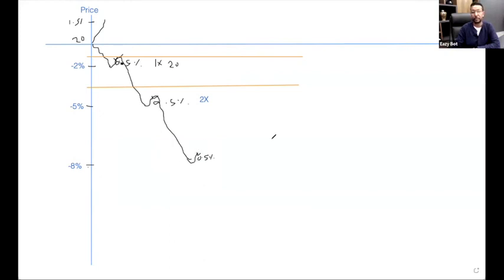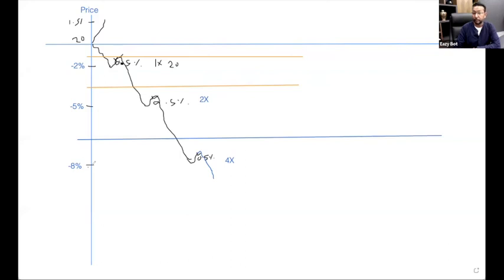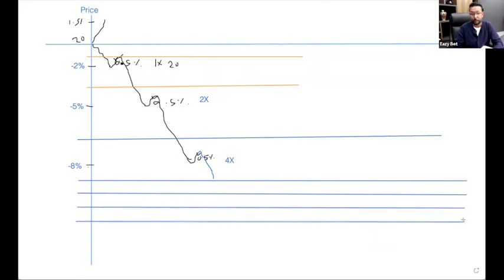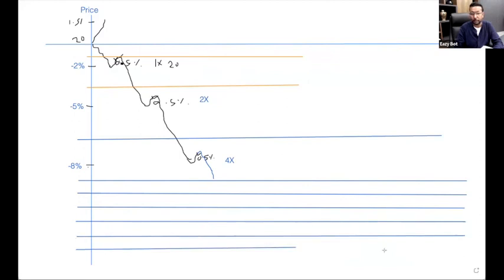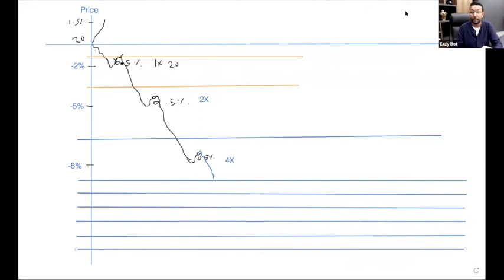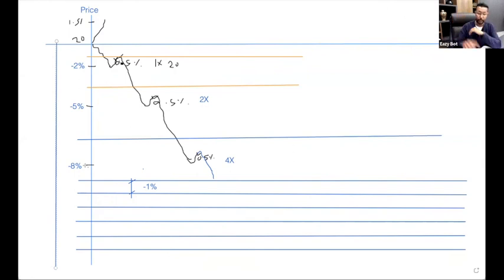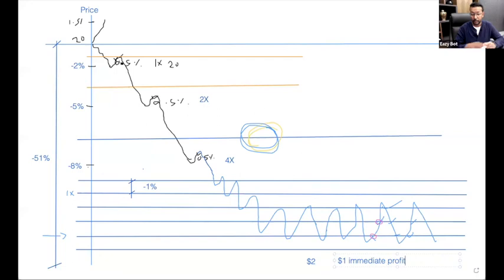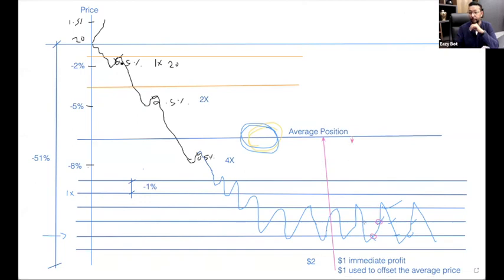como opera el robot de eazy bot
⬇️ Como funciona?

Que es Eazy Bot y como funciona el bot de trading. Configura paso a paso tu exchange (Binance, Kraken, Coinbase, Huobi...) con el software de AI de Eazybot y así siempre tendrás el dinero en tus manos sin bloqueo de capital. Puedes usar Eazy Bot de forma gratuita y seleccionar que criptomonedas tradear, y puedes hacer interés compuesto automático y generar de forma pasiva. Aprovecha la fluctuación del mercado para comprar y vender automáticamente con el bot sin depender de tus emociones. Es el único bot capaz de soportar caídas del 70% y generar beneficios.

¿Por qué acceder al canal de Telegram?

1. Resuelve dudas al momento
Lo queremos todo ya, no nos gustan los emails, queremos resolver nuestras dudas al momento. La comunidad de Telegram está siempre activa para responderte.

2. Las últimas novedades
Siempre hay nuevos sistemas, noticias, promociones... Olvídate del "ojalá hubiese empezado cuando..." ¡Y sé el primero en enterarte de todo!

3. Botón del pánico y alertas
Quizás no estés pendiente 24 horas al día, estate tranquilo, nosotros estamos alerta por ti. Te avisaremos de cualquier altercado para que puedas tomar acción.

Ventajas del sistema:

-Tu dinero siempre seguro en tu Exchange.
-Sin bloqueo de capital.
-Hasta 30% de beneficio mensual.
-Opera todos los días.
-Beneficio hasta en mercados bajistas del 60%
-Versión Gratuita
-Autocompound en cada operación
-Soporte de calidad 24h

Desventajas del sistema:

-Pequeña comisión sobre los beneficios.
-Comprobar de tener siempre saldo en la cuenta.

Conoce a fondo este sistema y compáralo con muchos otros en la web.

Advertencia:
La inversión de dinero o criptomonedas puede llevar a perdidas. En este canal no nos hacemos responsables por el uso indebido de esta información, el único propósito es informativo y educativo.